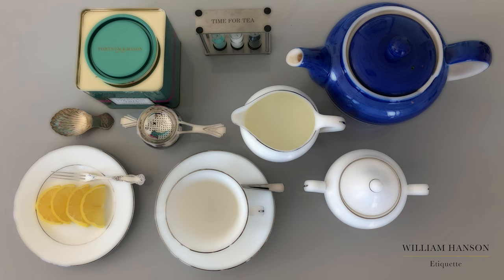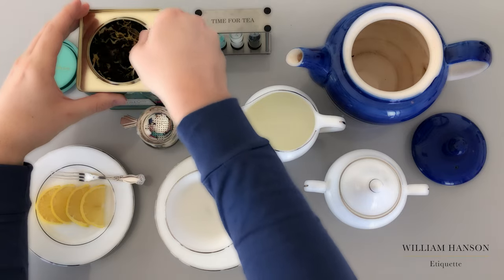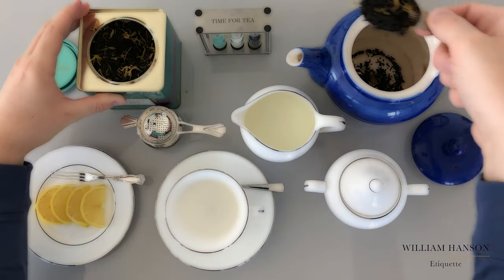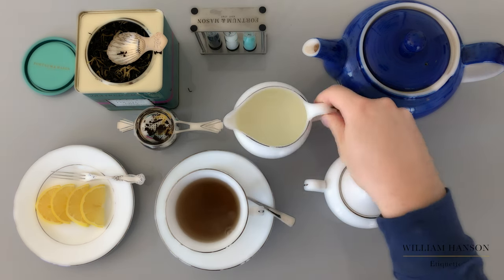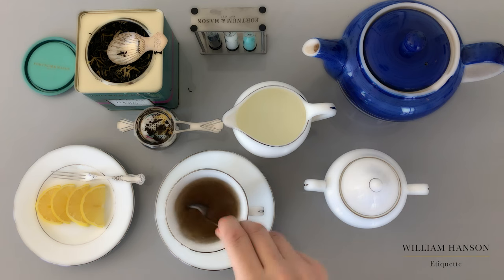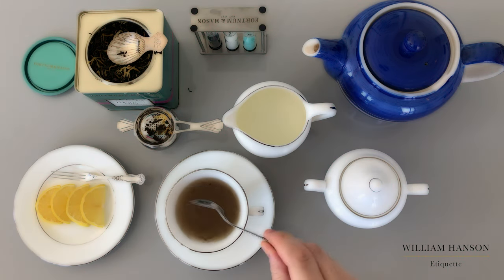How to make a pot of tea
Etiquette coach William Hanson shows how to make a good pot of tea.